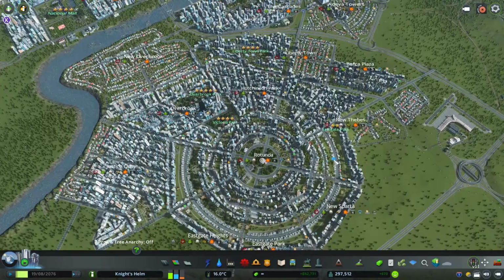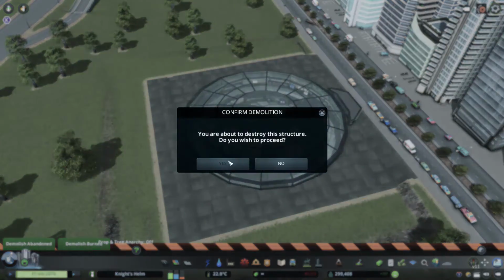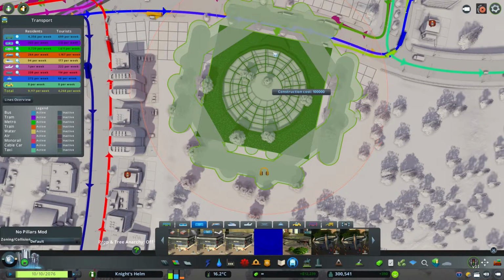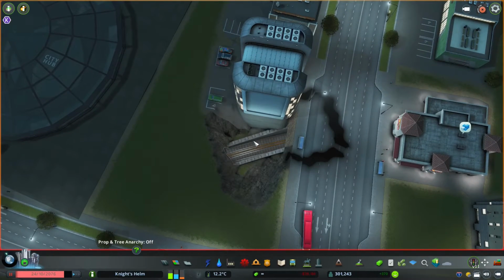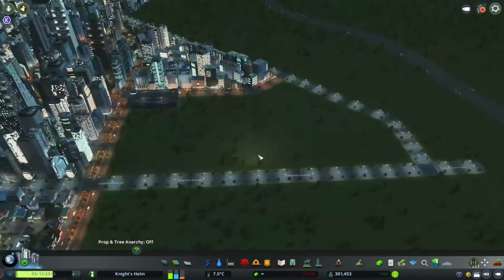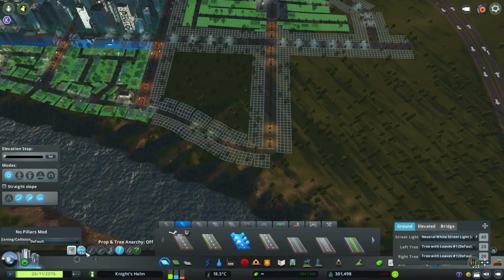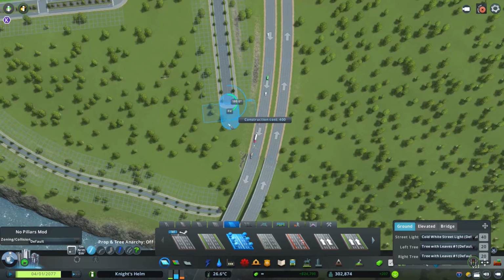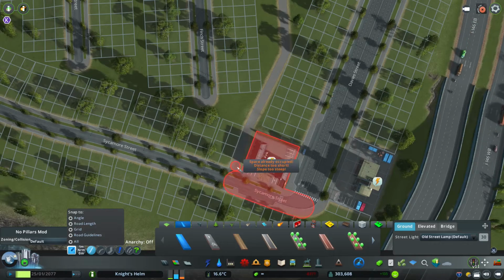Cities: Skylines - Knight's Helm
Helen Point tries to get a new train station.  Justice Quay expands.